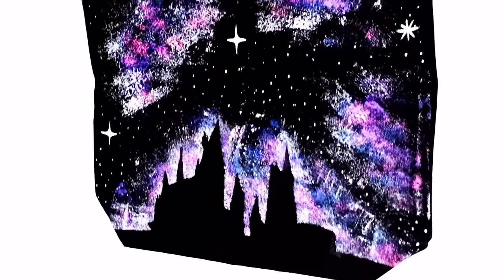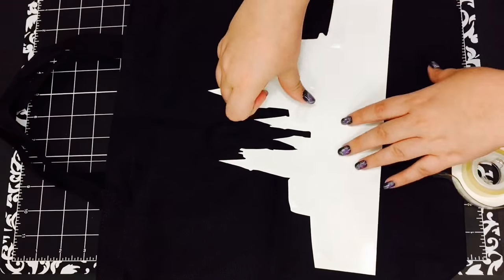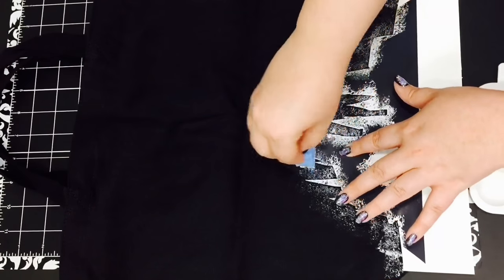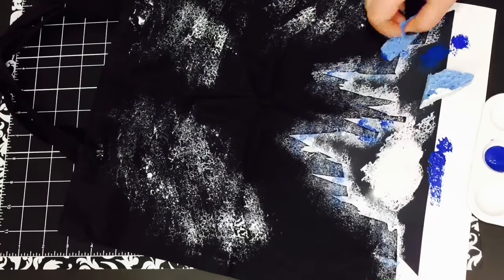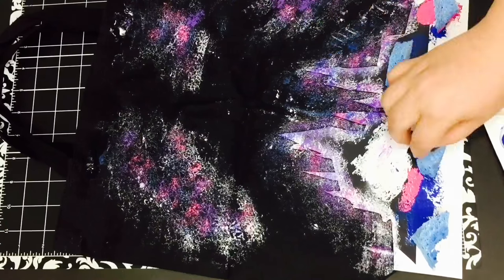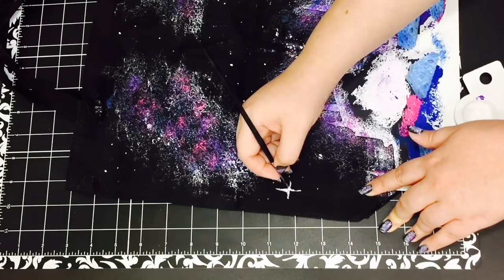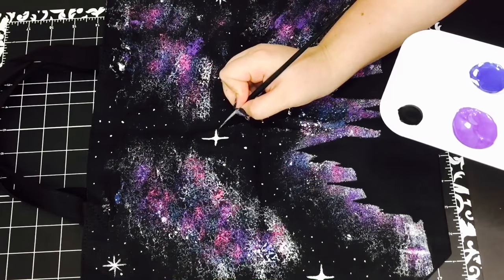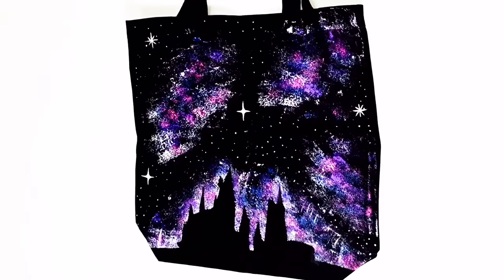DIY Harry Potter Hogwarts Silhouette Galaxy Tote Bag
Materials:
Fabric paint in pink, blue, white, and purple!
Scissors
Tote bag (or whatever you decide to do this on!)
Sponges
Brush (or toothpick or toothbrush)

If you try this out hashtag (potterthings) on Instagram so I can see!